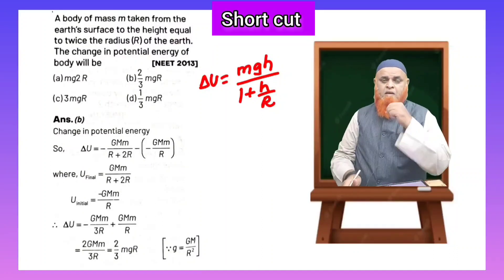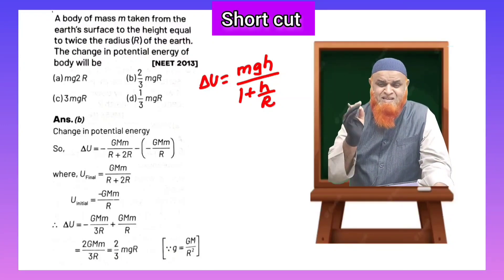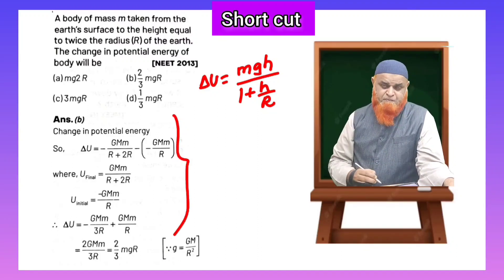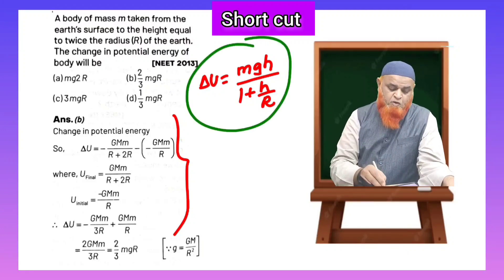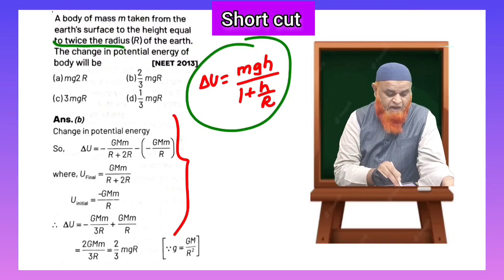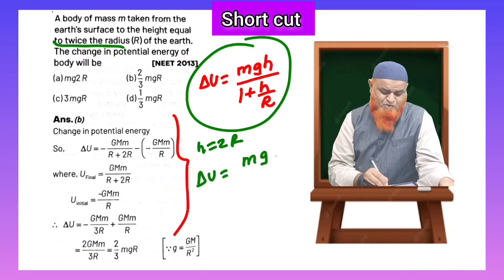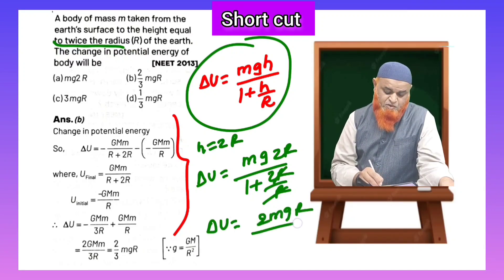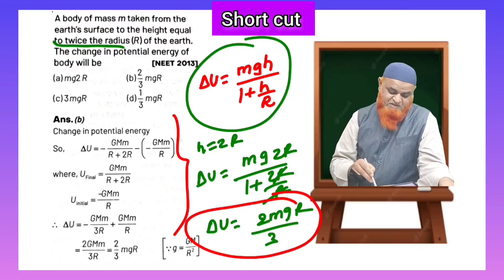11) Gravitation short tricks for Neet 2023 and Jee mains